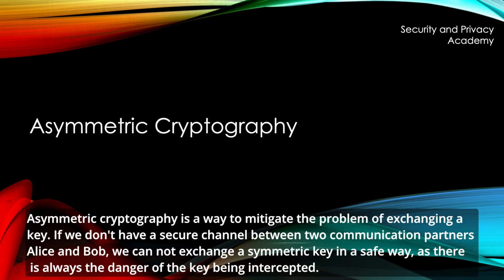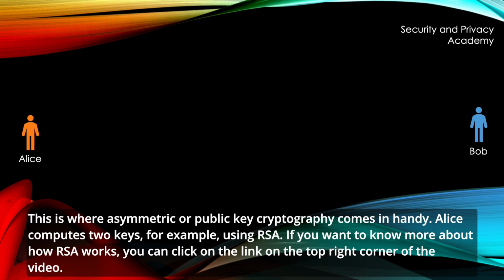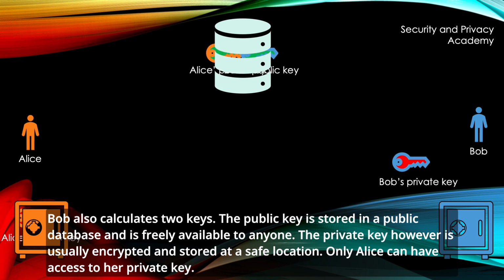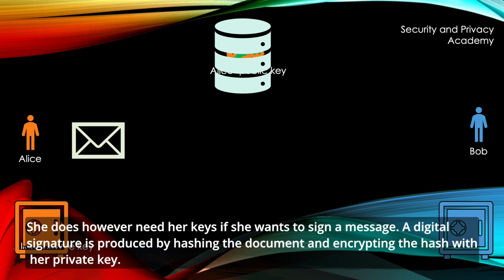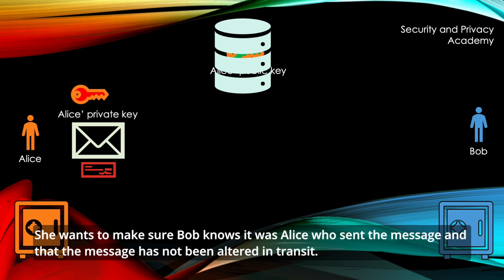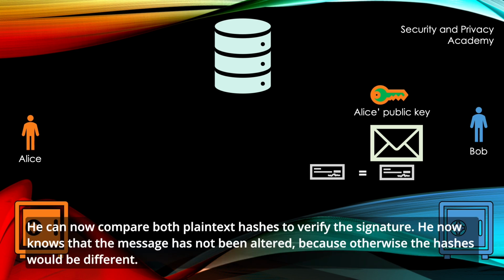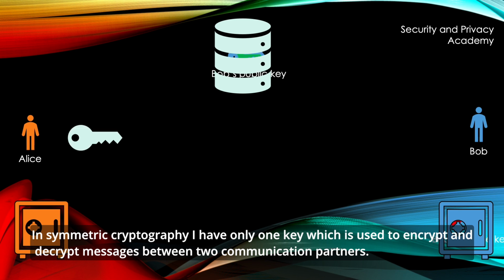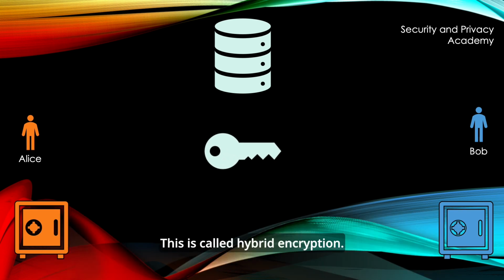Asymmetric Encryption and Digital Signatures explained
I explain how asymmetric encryption and digital signatures work.